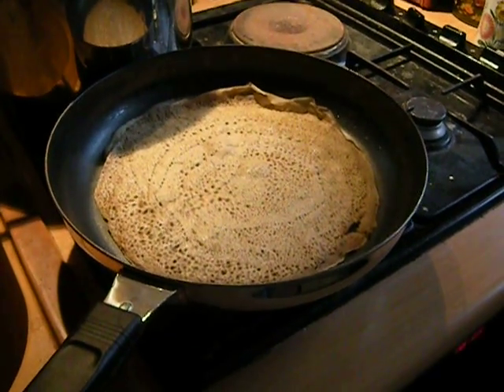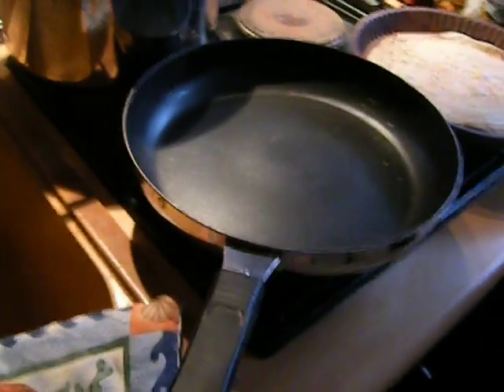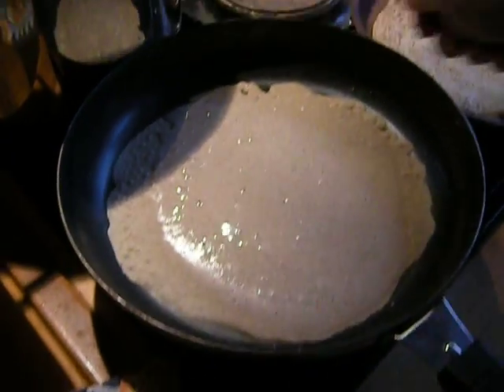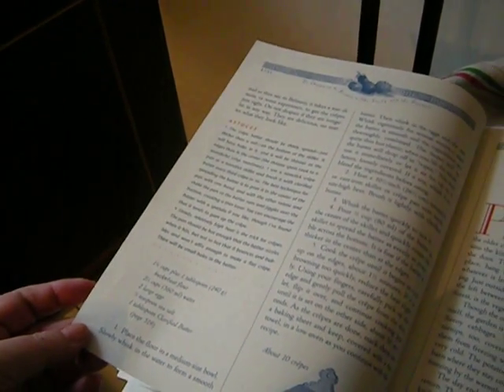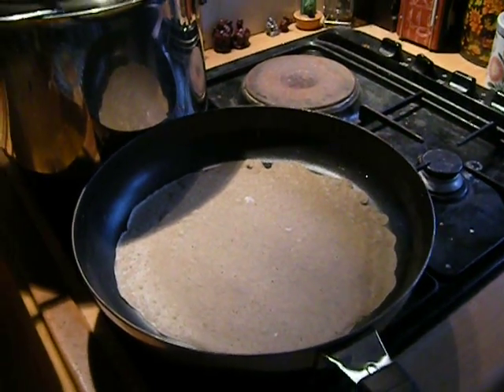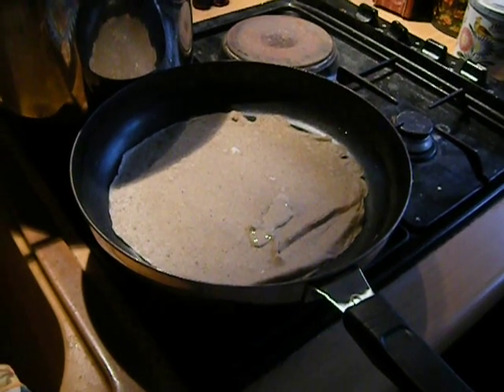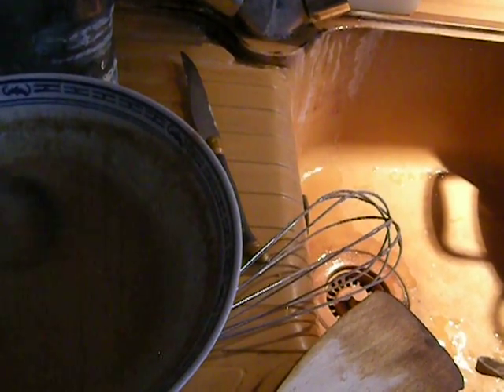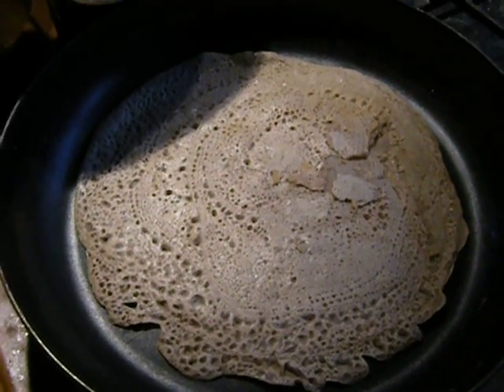BUCKWHEAT GALLETTES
The cookbook FRENCH FARMHOUSE COOKING by Susan Hermann Loomis is a winner.  Full Force Frank bought me my copy and I thank him, wherever he is.

Crêpes are not much eaten in France, though are a specialty of Normandie (Normandy), where they are offered in either sweet or savory versions (the sweet ones are famous).  I used to be able to buy crêpes as street food in Paris for ten francs each, and ate them "nature" (plain) which was with white sugar.  The Nutella and Cointreau versions are really more for the tourists!  I haven't seen any of these places for years here now.  I have a video up called CREPE ESCORT in which I take Bruce David Thorpe to Paris for his first time, and we start by riding the funicular railroad to Sacre Coeur and he enjoys the amazing vista.  This costs nothing and I recommend it.  (You must use one métro ticket to ride the funicular; otherwise, you must take the steps.)  Many people visit the Sacre Coeur basilica not knowing that there is a chapel next door which is very old and has a much more interesting history.  The basilica of Sacre Coeur is new, dating to the beginning of the 20th century.  It's great to visit, however -- just don't miss the famous old chapel next door!  Get out your guide books and prepare to be amazed!

Montmartre is a tourist trap yet can be a lot of fun.  There is a beautiful, tiny graveyard perched on a hill there, and a working vineyard which produces rather terrible wine, but they have a party during the harvest and some people collect it!  Unfortunately, you are likely to be pestered by portrait artists here and if you eat here, they serve food which appeals to tourists but has little to do with real French fare.  The average French person would not eat onion soup, quiche or snails, for example!

Buckwheat is technically a fruit and not a cereal at all, but it is a product worth getting to know if you are gluten intolerant.  It is called "blé noir" in France, "black flour," and considered inferior and country fare, but the Bretons have hardy, peasant Celtic background and it grows in their poor soil, so they have learned to do things with it such as the GALLETTE, which is a buckwheat crêpe.  These were originally made for meatless Fridays and are very nourishing.  They are amazingly filling and you can eat just two and often feel quite satisfied.  My French family buys the gallettes from a shop in Guer, France, and keeps them a day in advance.  They are reheated Sunday night and free range eggs are fried sunnyside, each warm gallette topped with one or two.  The runny egg and the dry gallette are a wonderful combination.  Fruit and cheese are offered for dessert, maybe also a yogurt.  Gallettes are consumed with a cup of hard cider or a glass of lait ribot, which is a fluffy, salty Breton version of buttermilk.  Most of the French do not eat anything heavy for Sunday dinner, as they are still working off their big Sunday lunches, and work must begin early the next day.  The cook and dishwasher wants to do something light and easy to clean up.

Don't be disappointed if the first time you try this it just doesn't work.  Lard with egg yolk is the best grease.  Otherwise, use butter, but take it easy.  The BILLIG is a three-legged griddle which was put into the fireplace to make these.  A spatula spreads the batter quickly and there is a special tool to turn them.  They should be thin, dry and lacy, and have a distinctive nutty flavor.

1 1/2 cups buckwheat flour
2 1/4 cups water
two eggs
pinch of sea salt
clarified butter (or lard mixed with egg yolk)

Better still for the Sunday evening cook, the batter can sit, covered with a warm towel, for a couple of hours in advance.  The gallettes can be made in advance and kept in a warm oven, if need be.  Again, we buy them cold in Guer and they seem to store for a day or so just fine and reheat in a warm oven or hot pan very well.

I live in Saint-Denis, next to Paris, and we have a long history of Bretons coming here to work in the factories.  I have had gallettes here sold by street vendors, now long gone, wrapped around loose country Breton sausage.  Wonderful!  I don't think these would work very well with sweet ingredients.  I export legally and have a lot to offer as far as consulting and export go.  I am also available as a private guide.

Brittany is called "Bretagne" by the French, so it gets confusing.  The UK is known as "Grande Bretagne."